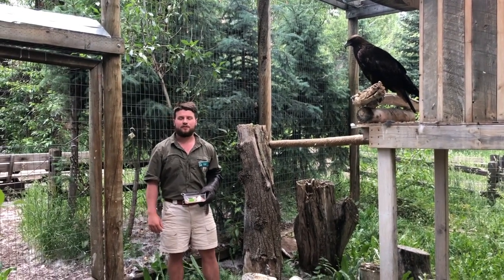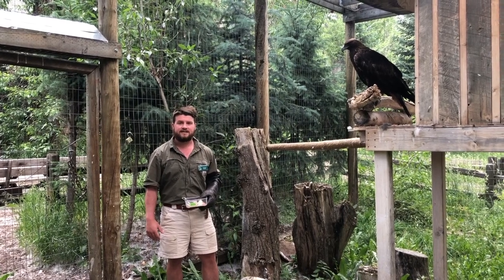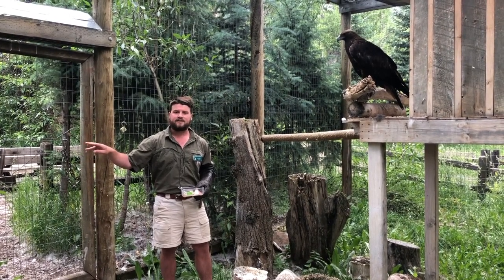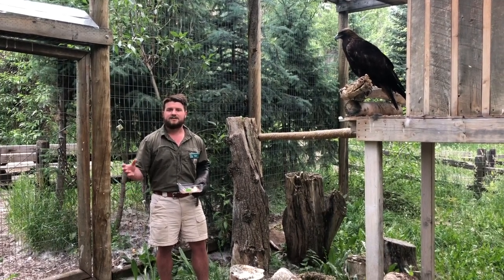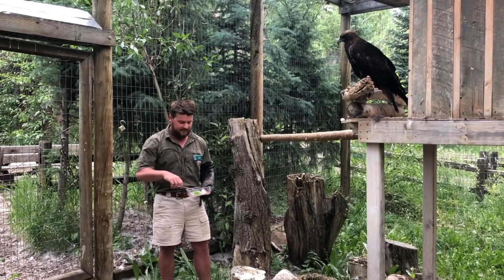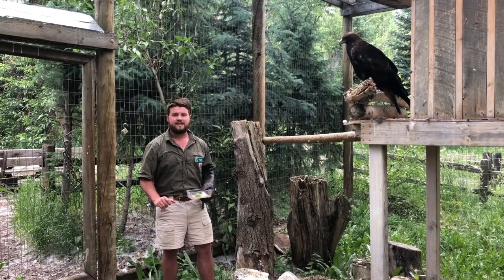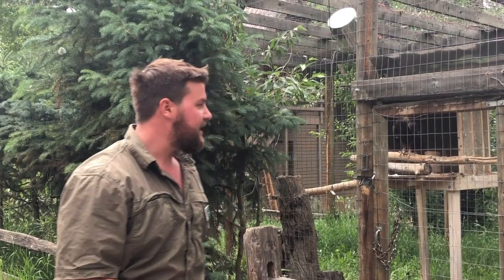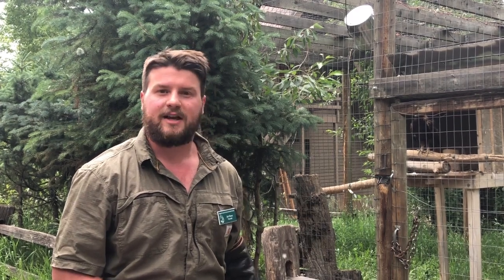Golden Eagle: Training & Feeding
Part of ACES' Summer of Raptors series.
Thank you to FirstBank for making this series possible!